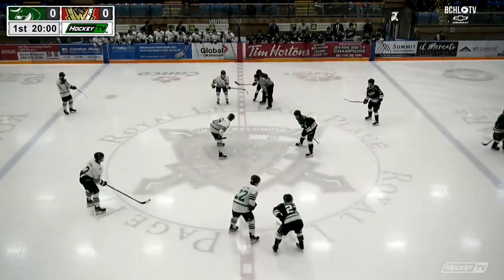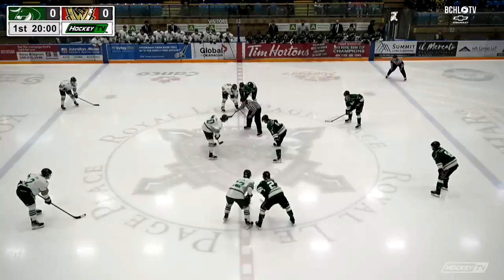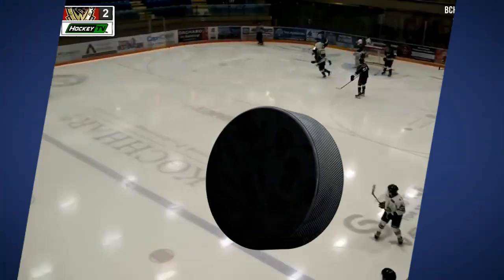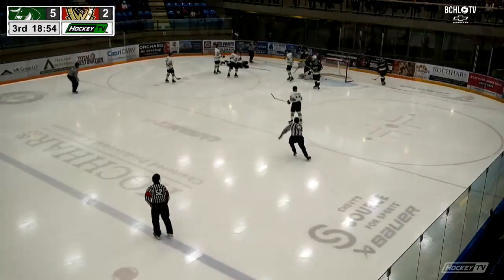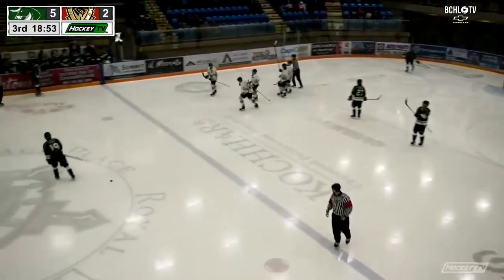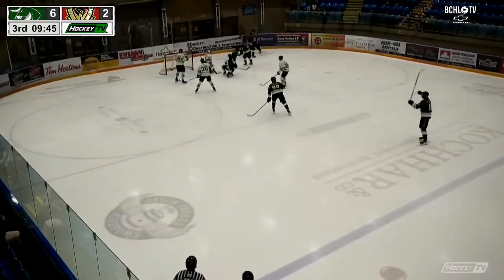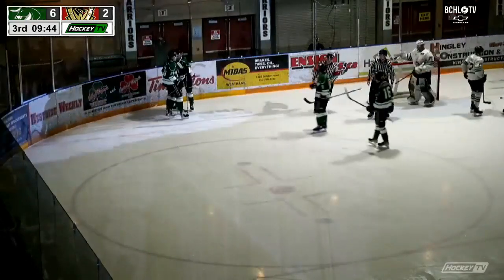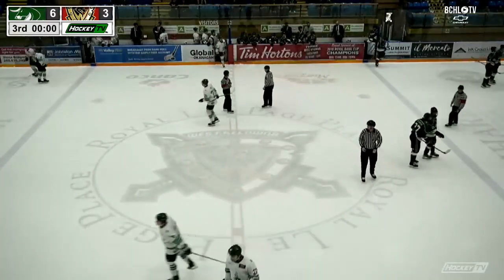March 17, 2023 Cranbrook Bucks at West Kelowna Warriors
Highlights from Cranbrook Bucks 6-3 win in West Kelowna